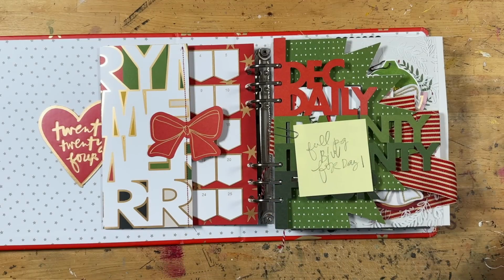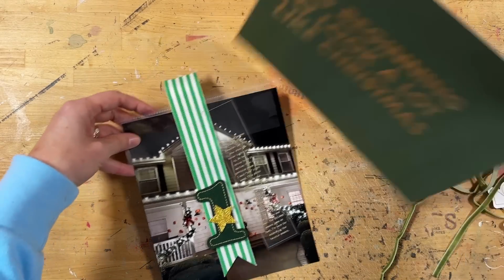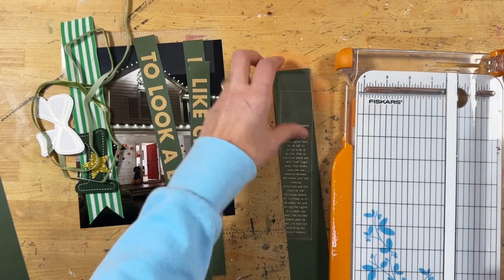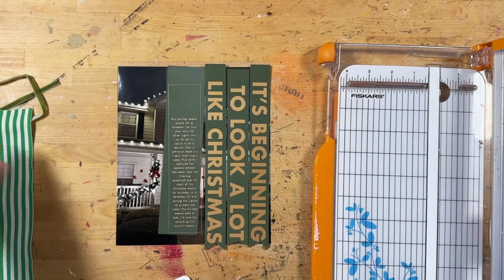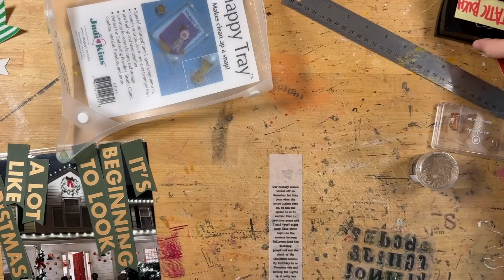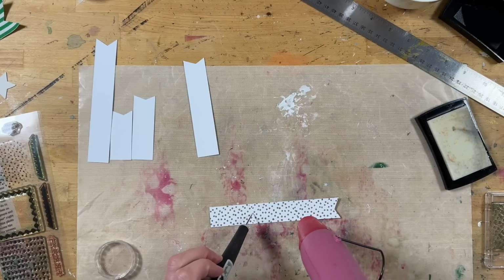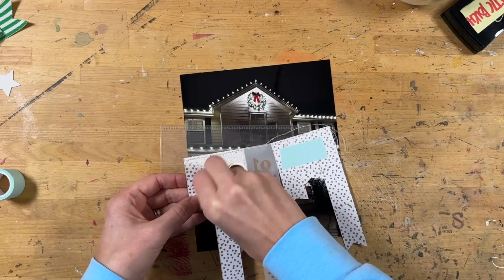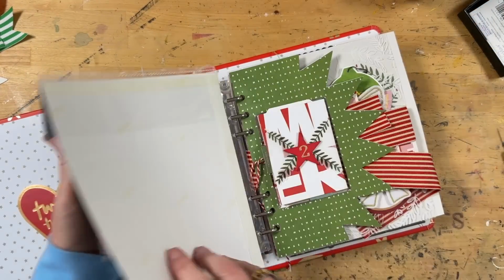December Daily® 2024 | Story 01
Let's get this crafty storytelling party started! Check out the blog post that goes with this video